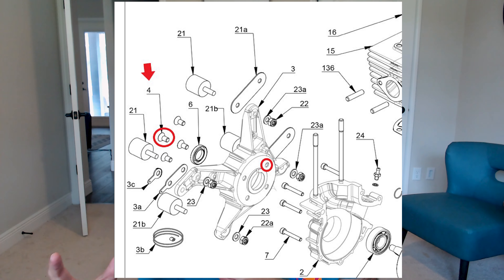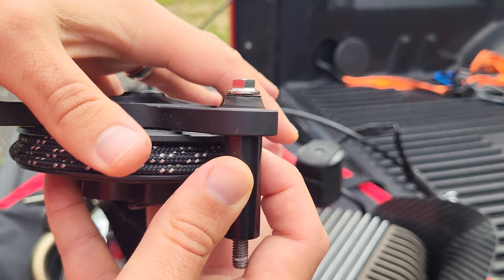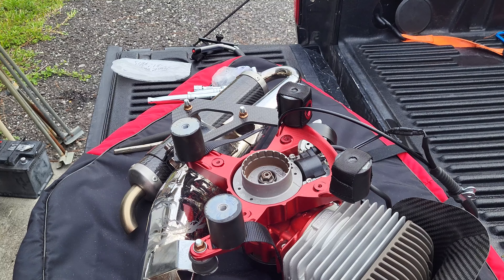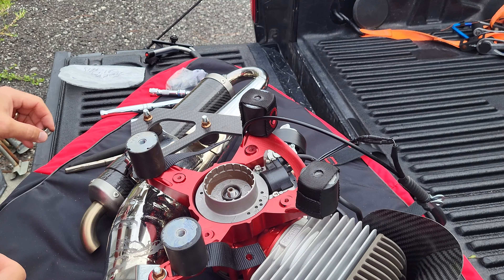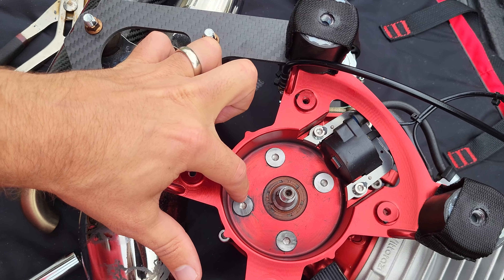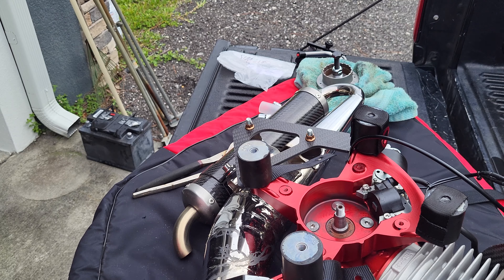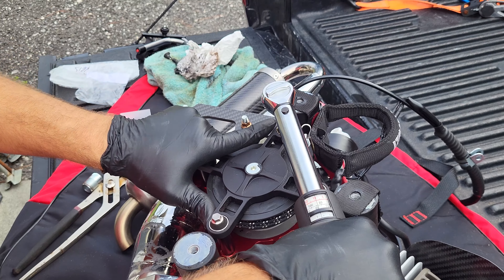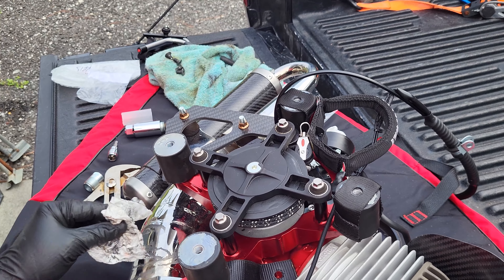Repairing My Moster 185 Factor R - Carter Support Bolts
1. Remove Spark Plug
2. Insert Piston Locker into Spark Plug Opening
3. Remove Pull Start
   a. 8mm socket
   b. Some models require a 13mm key on the spacers (not the Factory R)
4. Remove Flywheel
   a. Rotate flywheel counterclockwise until it stops
   b. Remove nut connected with 13mm socket
   i. Be careful not to lose the wave washer underneath
   c. Rotate flywheel clockwise until it stops
   d. Thread silver part of flywheel puller into center of flywheel
   i. Get it snug but don’t overtighten
   e. Insert black part of flywheel puller into center of the silver part that was just installed
   i. 19mm socket/key
   f. Tighten this until it comes loose
   g. Pull flywheel off
5. Replace Screws Inside Carter Support
   a. 5mm Allen Key
   b. Torque at 15 Nm
   c. Optional: Apply Loctite
6. Reinstall Flywheel
   a. Remove flywheel puller from flywheel
   b. Remove and safely store wave washer
   c. Align channel on flywheel with metal notch
   d. Reinsert wave washer
   e. Rotate flywheel clockwise until it stops
   f. Reinstall nut and torque to 43-45 Nm
7. Reinstall Pull Start
   a. Align bolts to designated holes
   b. Torque at 10 Nm